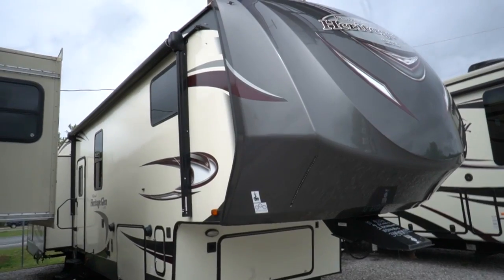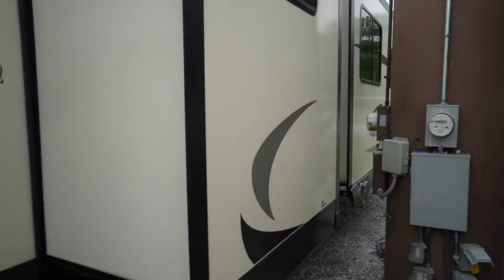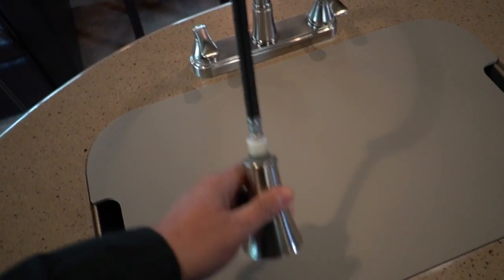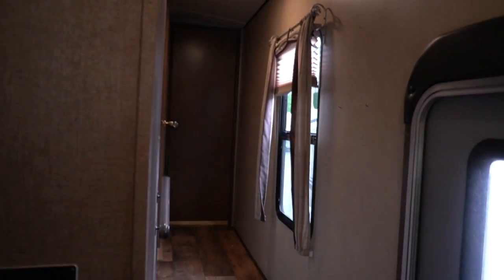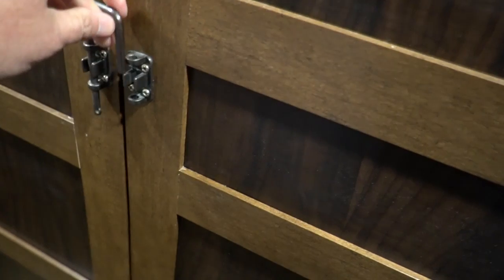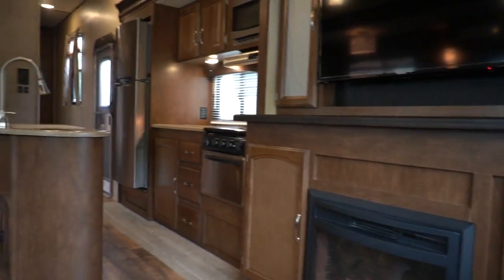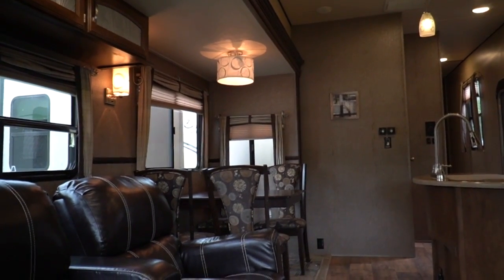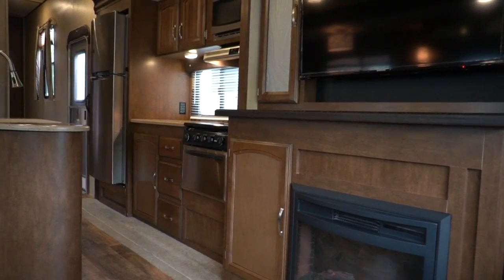SOLD! 2017 Heritage Glen Lite 368RLBHK Fifth Wheel, 4 Slides, 2 Bedrooms, Warranty $34,900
CAN DELIVER NATIONWIDE !!

2 Bedrooms

Year: 2017

Stock # 4109

VIN : 4X4FWBN27HU012207

Make: Forest River

Model : Heritage Glen Lite

Model Number : 368RLBHK

Length : 42 ft.

Weight (UVW) : 11,295

Slide Outs : 4

Furnace : Ducted Furnace and Electric Fireplace

Air Conditioners : 2

Sofa :  Leather Sleeper x2

Table : Table and Chairs

Water Heater : 10 Gal. DSi Quick Recovery

Master Bedroom Bed Size : Queen

We offer you two options on how to buy this RV . Option A is $34,900 which is haggle free / firm (no matter if you pay cash, finance and or trade) Includes a inspection by our RV Techs to completed after purchase (for a list of everything we inspect and repair if needed for the price you pay and to verify lead time  please contact our sales department)  ,90 day nationwide limited warranty ,Walk Thru / Demo by our techs with the buyer to be completed after service and clean up  , starter kit , Temp Tag ,a year of free camping (21 nights total, up too 7 at a time at select RV resorts)  and more . Option B is buyer declines all services and buys RV as-it sits (just like we purchased it) , no inspection , no walk thru , no warranty in which case we can save you some time and money and will trade off either option . For a price on option B please contact our sales department . We offer discount nationwide delivery (we have sold RV's to all 50 states, Canada, Europe, and even Australia so you are never too far away for us to save you money on a pre-owned RV) . We have some great financing with approved credit and down payment . Parkway RV Center also does not charge any doc fee, no prep fee, no tag / title fee, etc. Don't fall for the big RV dealer fee scam. All those Fee's are 100 % dealer profit !!